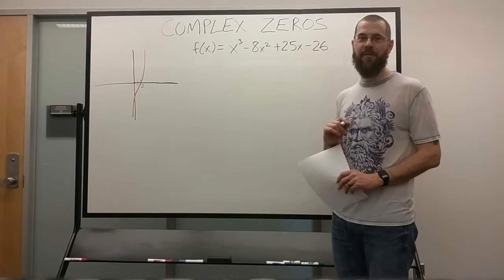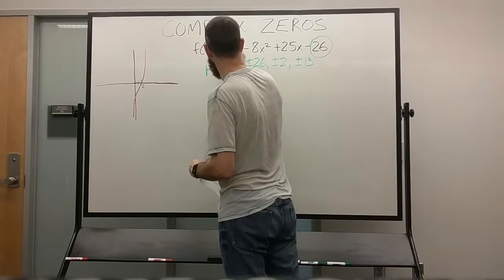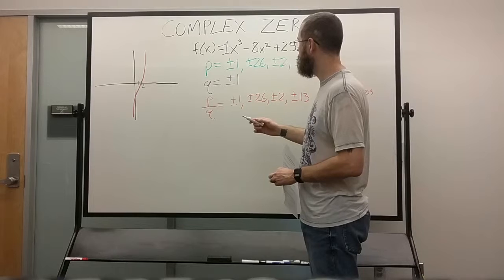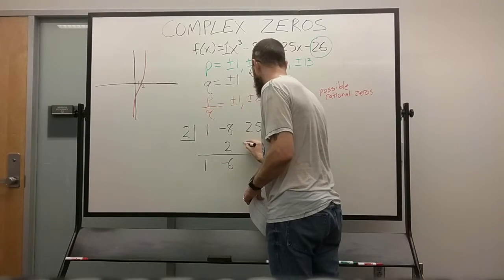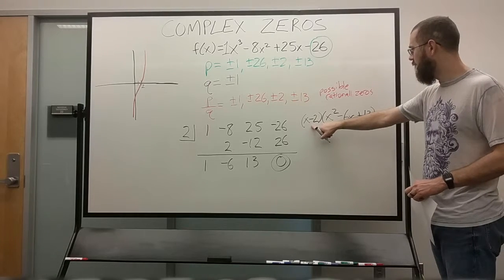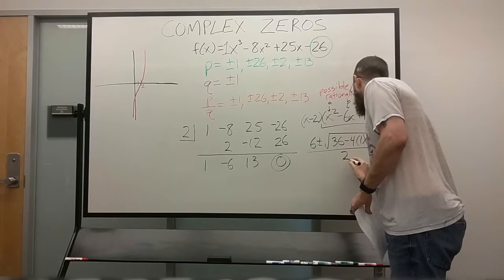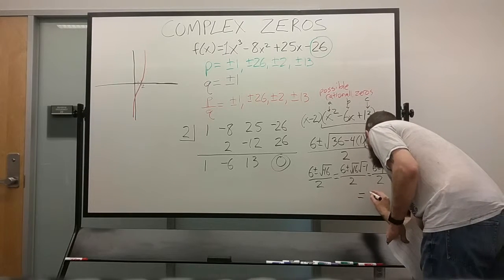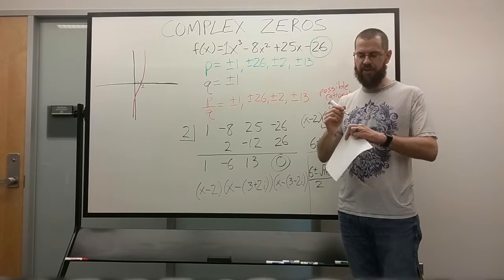LP flipped video